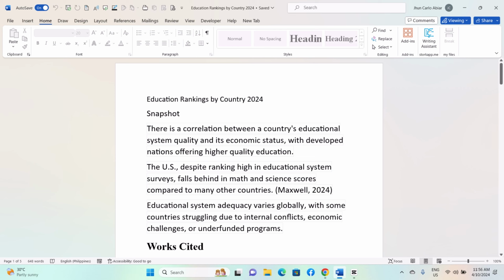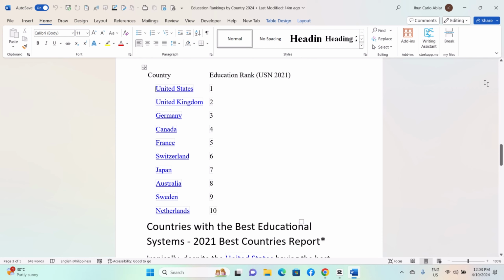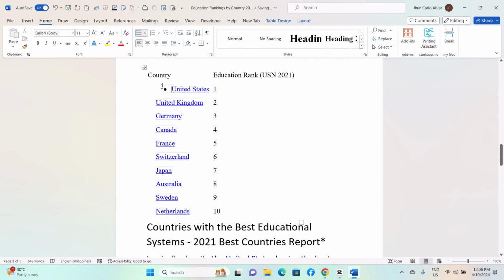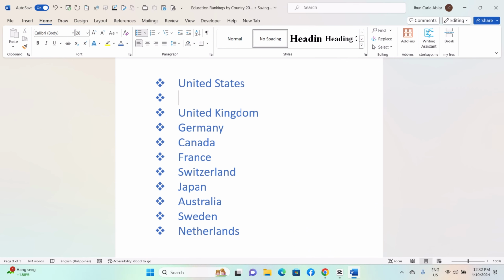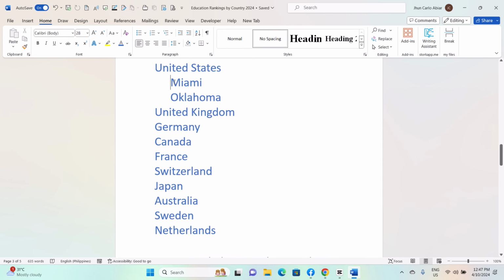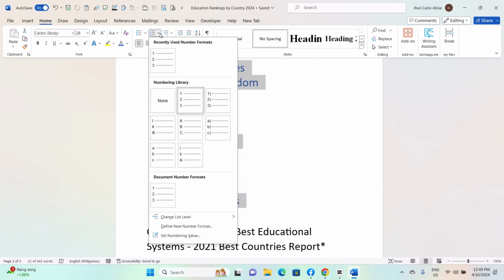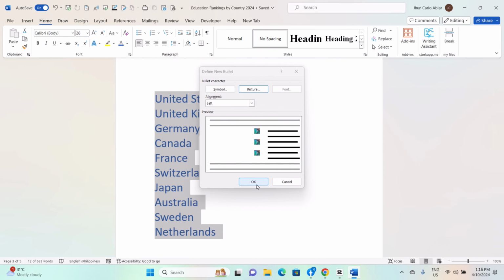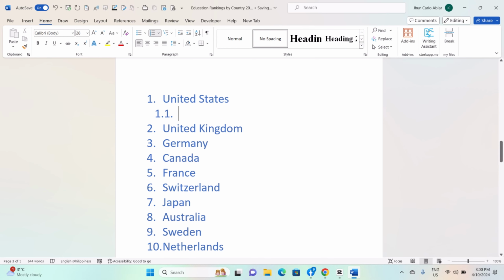How To Create Bulleted and Numbered Lists in a Microsoft Word Document-For Windows Computers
In this video,  I show you how to create bulleted and numbered lists in a Microsoft Word document for a Windows computer.
🌟 **Get Your Free Microsoft Word Guide!**
To thank you for your support, I’m giving away an exclusive eBook designed to help you work smarter in Microsoft Word.